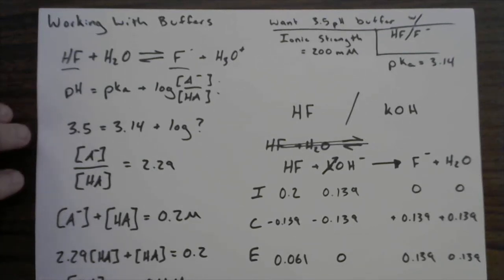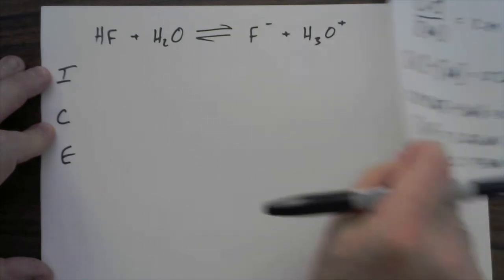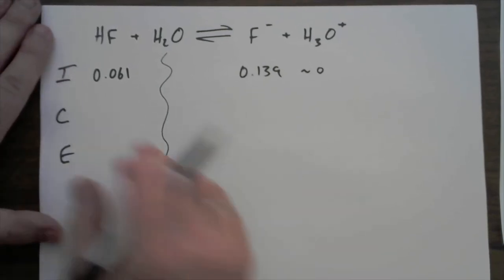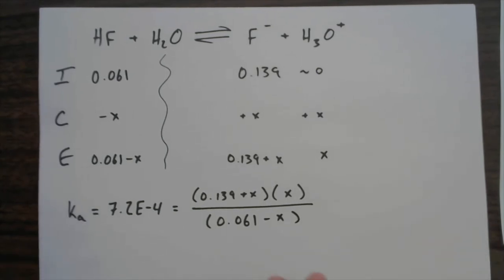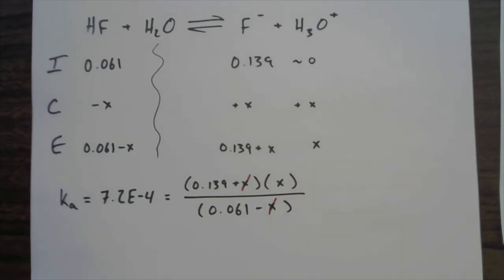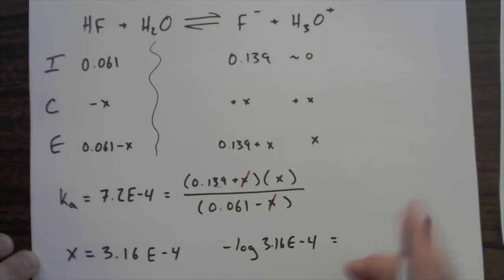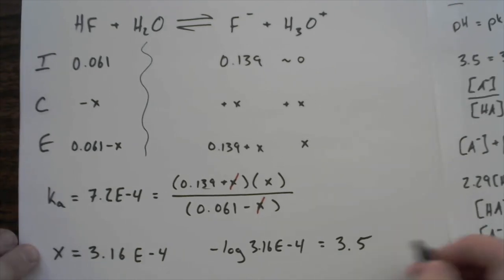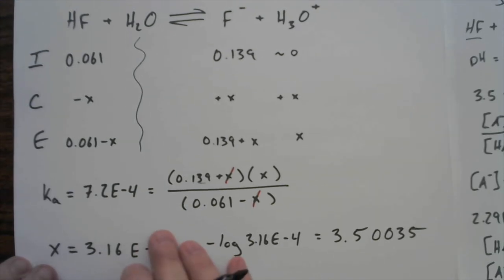Buffer Calculations, DCaulf Low-Tech Lectures, Part 2 of 2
This problem shows calculations for a Buffer acid/base problem using both the Henderson Hasselbalch equation and an ICE table with Ka.